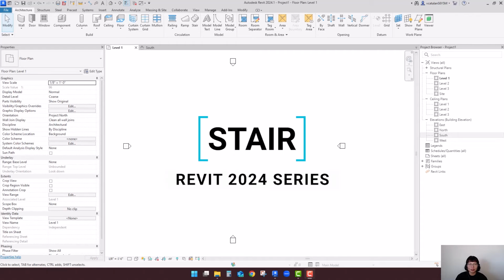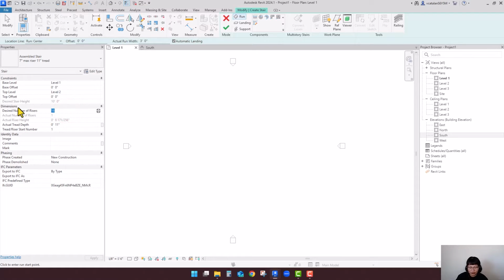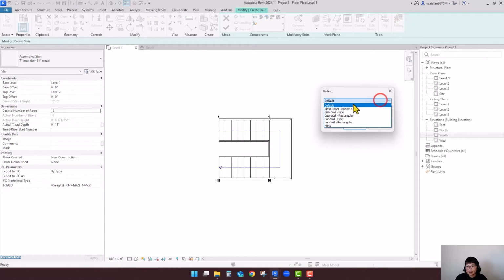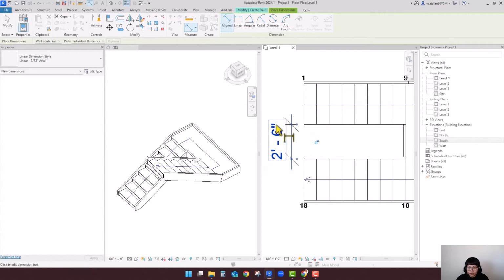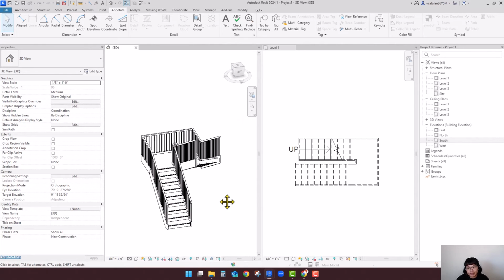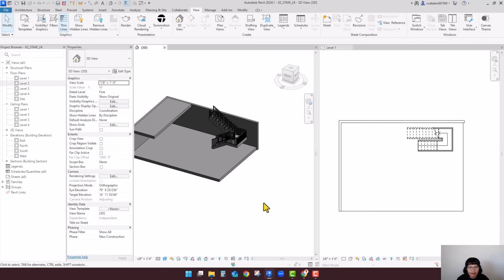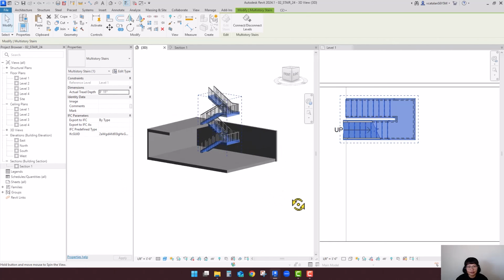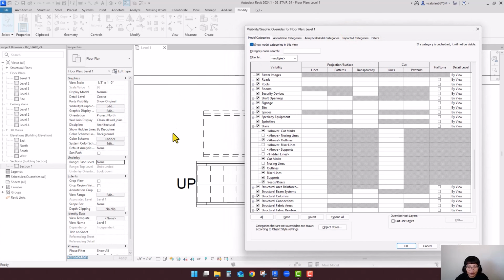How to Make Stairs in Revit 2024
In this tutorial you will learn how to create and edit stairs in Revit 2024.

Timestamps:
00:00 Introduction
00:12 Levels
00:33 Creating a stair
01:02 Stair constraints
01:22 Define number of risers
01:44 Stair calculation rules
02:15 Drawing a stair
02:52 Railing
03:34 Flip direction of a stair
03:54 Modify the stair
05:02 Dog-leg
06:00 Adjusting the stair risers and run
07:30 Adjusting and moving the stair
07:44 Underlay
08:26 Multistory stairs
09:07 2D projection

I’m Vlanka, principal of VERB. I also teach architecture at University of Southern California. This channel is an extension of my design practice.